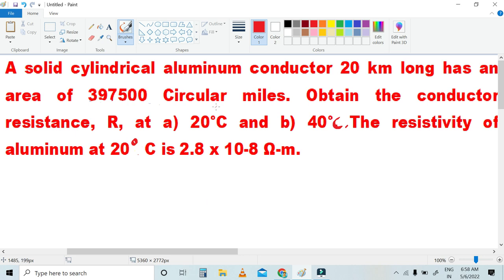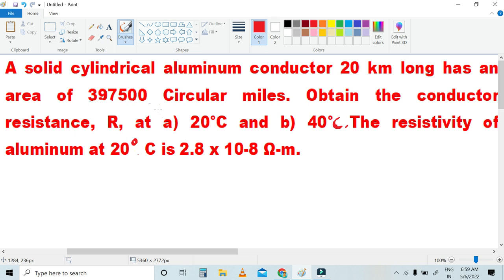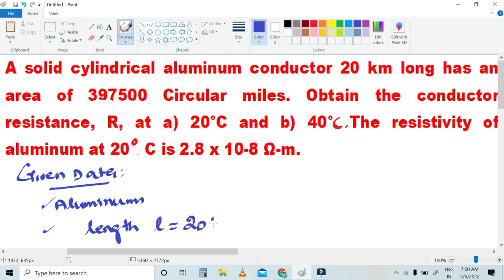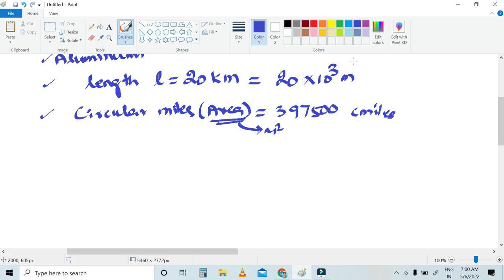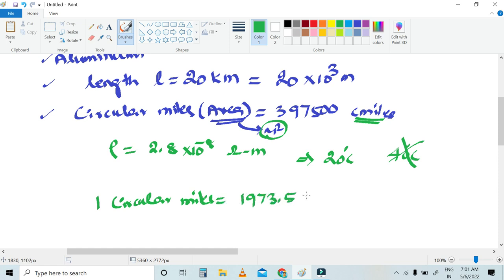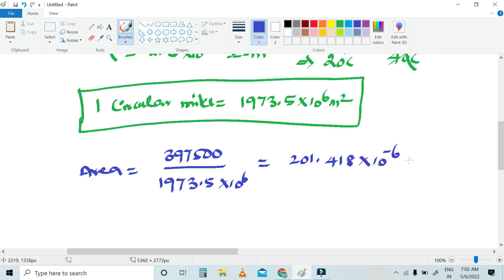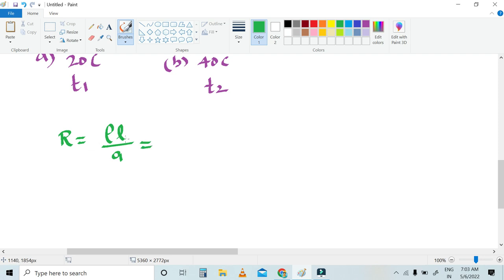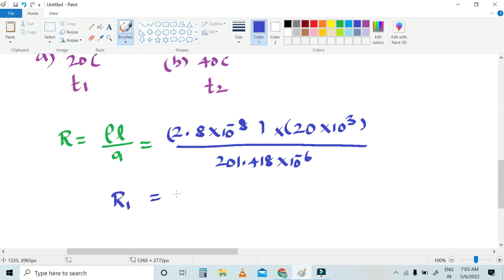A solid cylindrical aluminum conductor 20 km long has an area of 397500 Circular miles.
A solid cylindrical aluminum conductor 20 km long has an area of 397500 Circular miles. Obtain the conductor resistance, R, at a) 20°C and b) 40°. The resistivity of aluminum at 20 oC is 2.8 x 10-8 Ω-m.